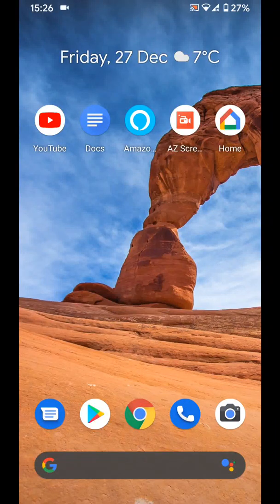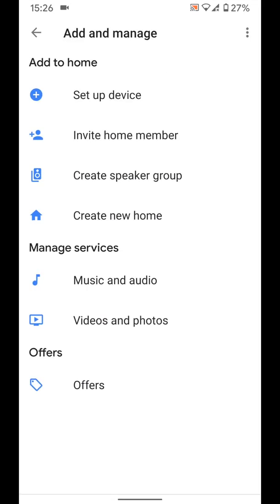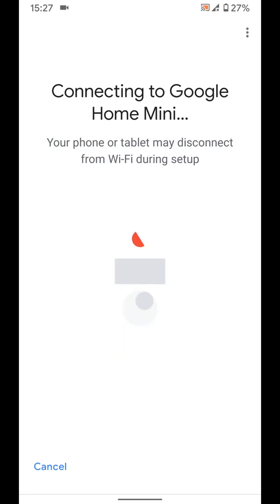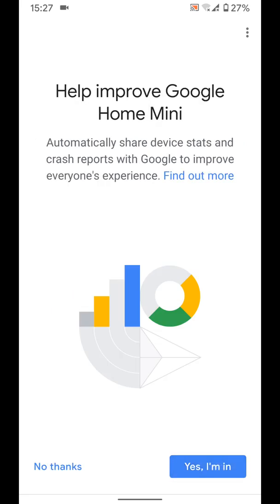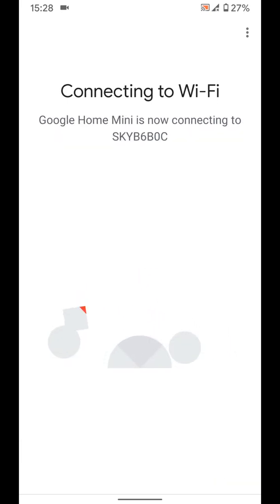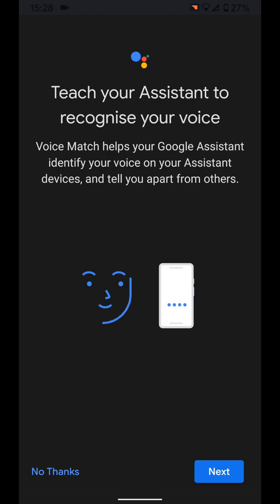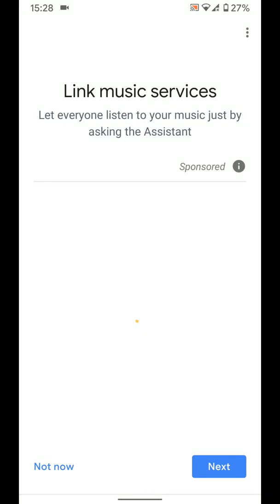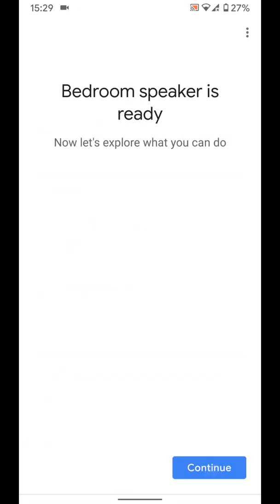How to setup your Google home mini using your Android phone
To start you need to have google home app on your phone
If you don't have it on your phone download it from playstore.
Now open your google home app.
Tap on the plus icon on the top left side of the screen.
And choose "Set up device"
Now tap on "Set up new devices in your home"
Your phone will start searching for your google home mini so make sure your google home mini is powered on and near your phone.
Once discovered tap yes to set it up.
Your phone will now try and connect to your Google home mini to start the setup process.
This process may take few seconds.
Once connected you will hear a sound on your google home mini.
Now Tap yes
If you want share device stats tap yes.
i will choose "No thanks"
Now select where the device will be loacated, let's say Bedroom
Tap next
Select your Wifi network
It may take few seconds for your google home mini to connect to your wifi network.
Once connected Tap more
Then  next
If you want to teach your assitant to recognize your voice tap next, otherwise tap "No thanks"
I will select "No thanks"
Then "i'm sure"
If you want to access calendar, contacts or set reminders on your google home mini you will need to agree.
So i will select "I agree"
Then close
You can now link your music services
i will do it later so i will select "not now"
I will also select "not now" for video services.
and not now for voice calls.
I don't want to get emails about offers so i will select "No thanks"
Tap  continue
Continue again
Now my Bedroom speaker is ready.
Tap more.
Then Finish setup.